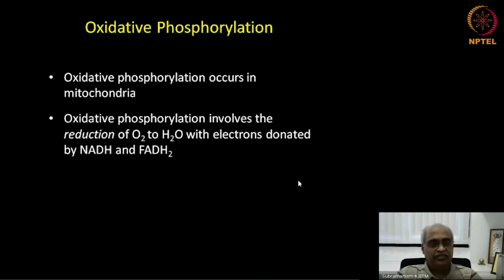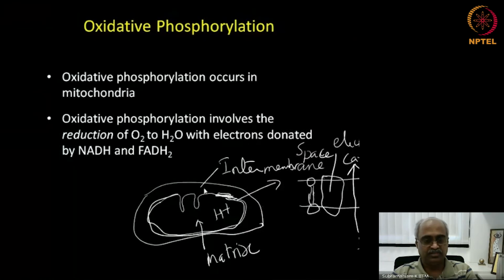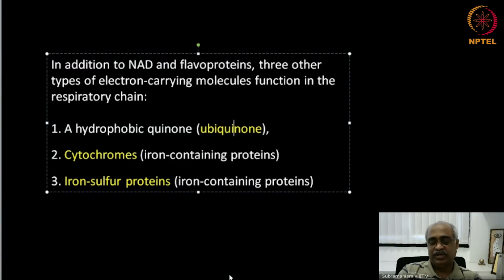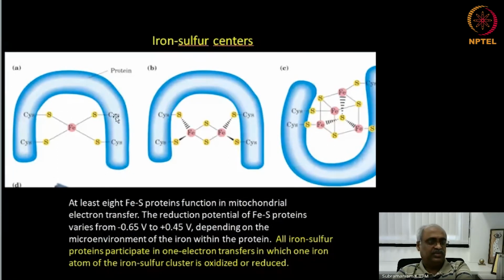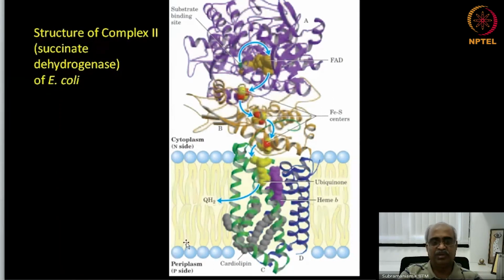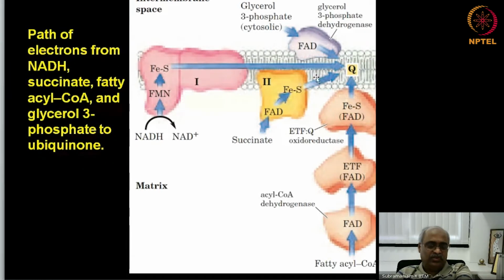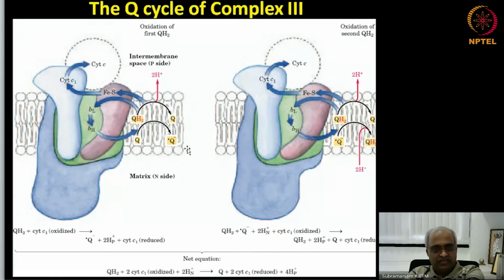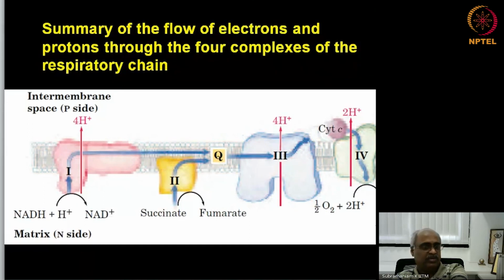Oxidative Phosphorylation (Part 1/2)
Chemiosmotic theory, Factors involved in oxidative phosphorylation, Electron carriers: Cytochromes, Iron-sulphur proteins, Ubiquinone(Co-enzyme Q), Order of electron flow, Multienzyme complexes that are part of the Electron transport chain, Q cycle